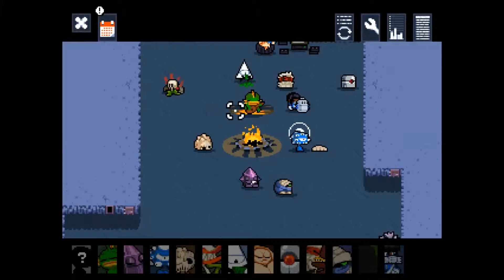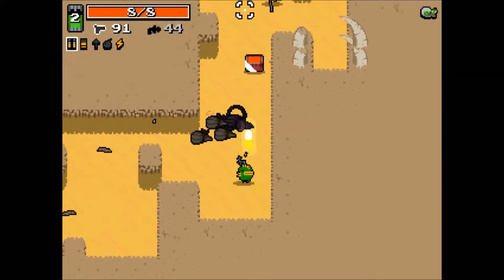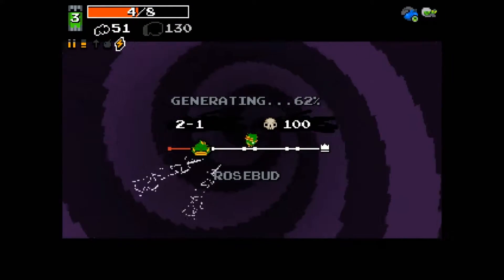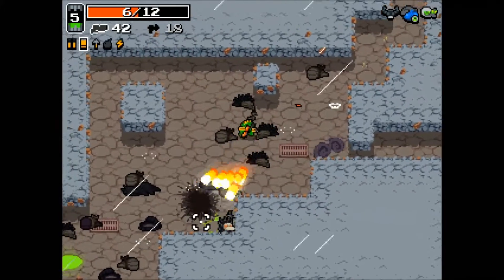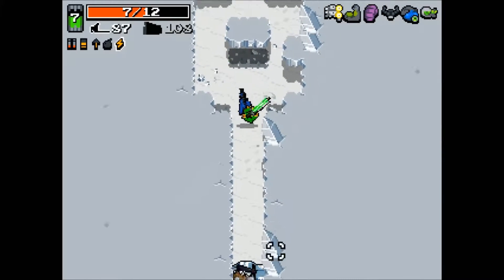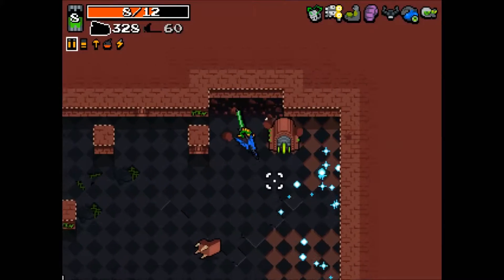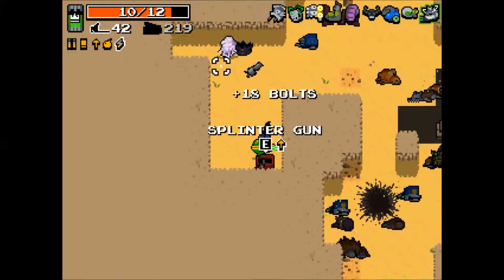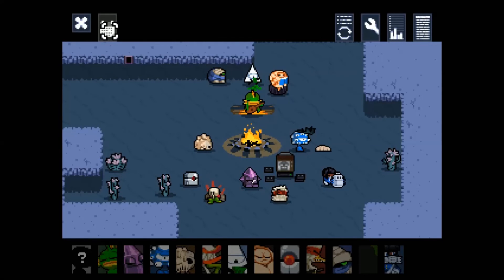Gap Year Gaming - Nuclear Throne Daily #2 [New Personal Record]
I take on and successfully (for the first time ever) loop the daily in Vlambeer's Nuclear Throne